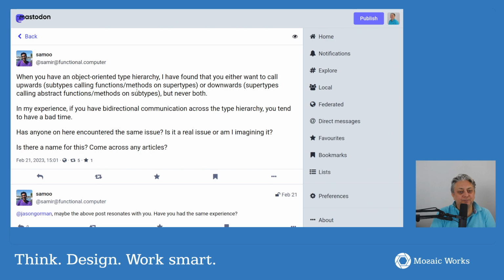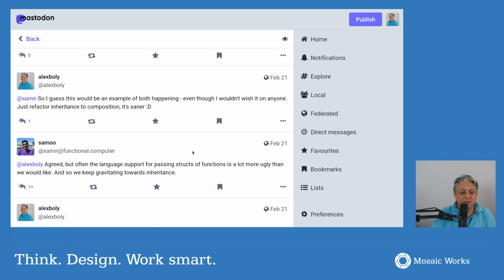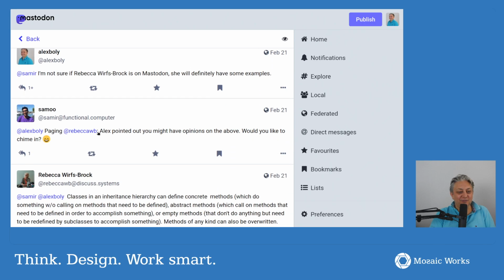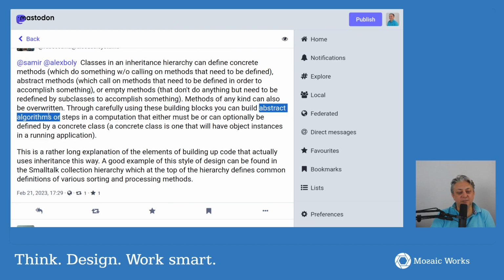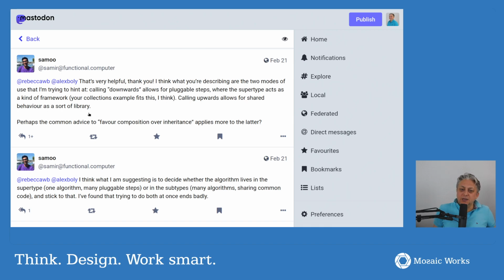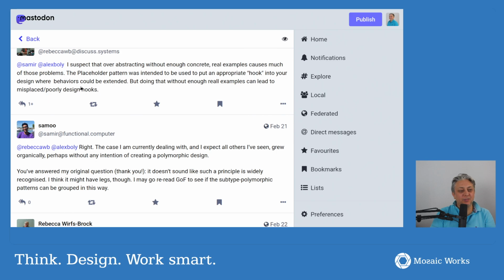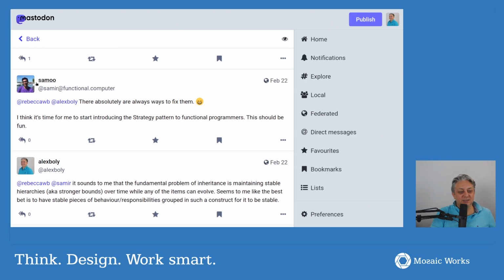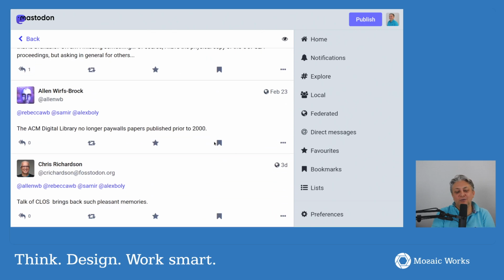Is Inheritance Good Actually?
A long lasting advice in the past years has been: favour composition over inheritance. But does this mean inheritance has no more uses?

We learned more about this topic when Samir Talwar sparked a conversation on Mastodon about inheritance and its uses, later joined by Rebecca Wirfs-Brock and leading into very interesting insights about the building blocks and the usage of inheritance in software design.

In this video, Alex reacts to the thread, adding more insights about different styles of architecture, design, and programming, and about how TDD is actually closer to well executed upfront design than expected.